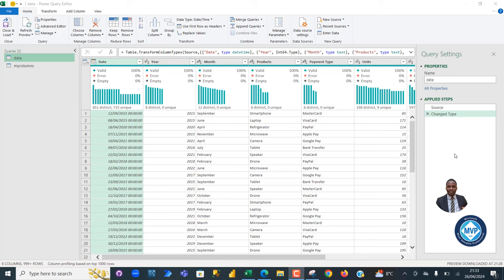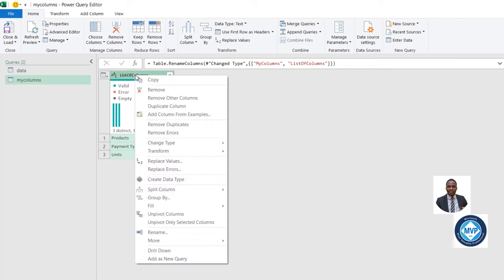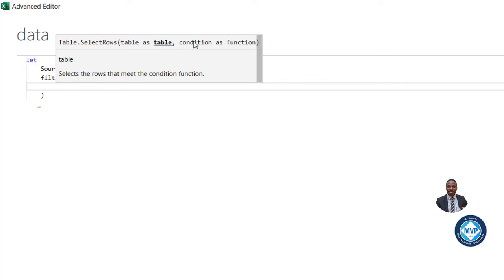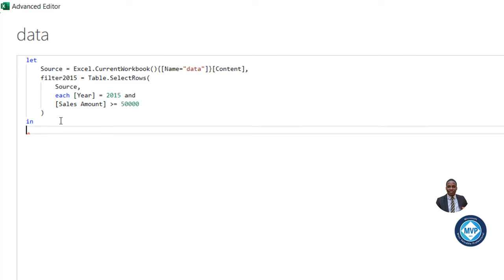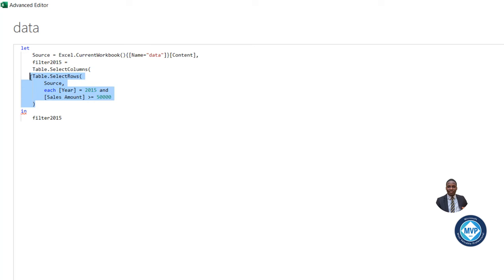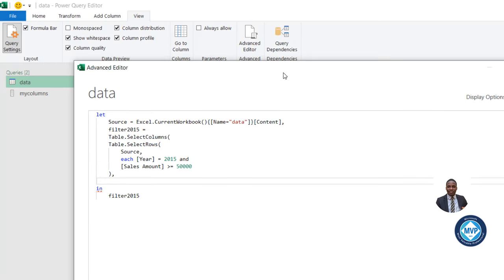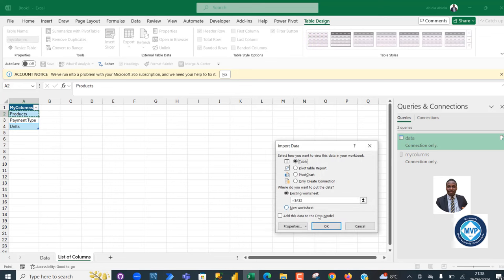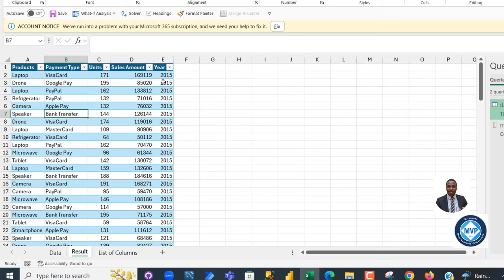Advanced Power Query Filter Referencing List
This video shows how to filter and reference a list in the Power Query